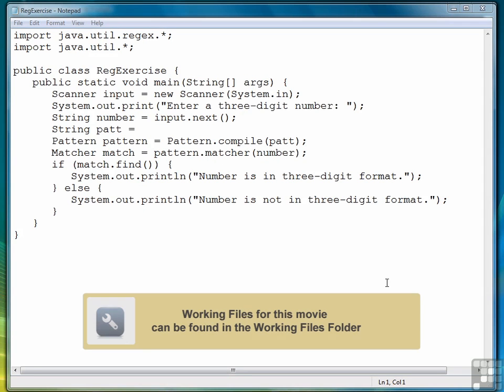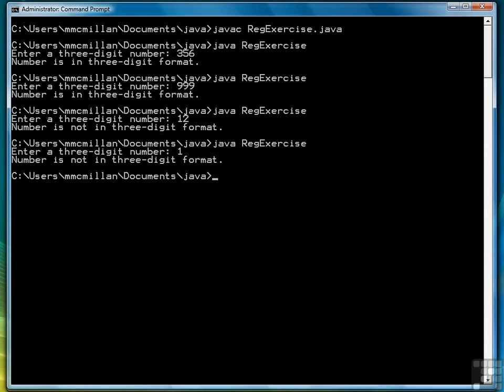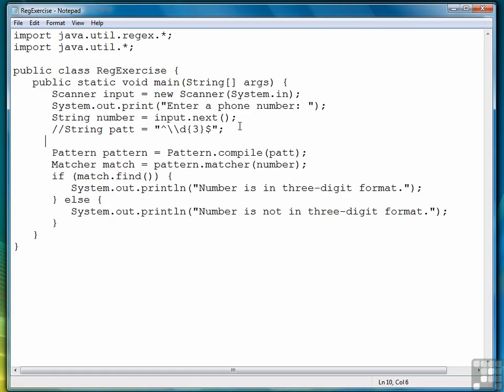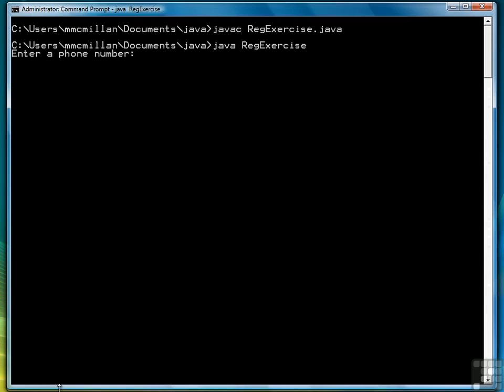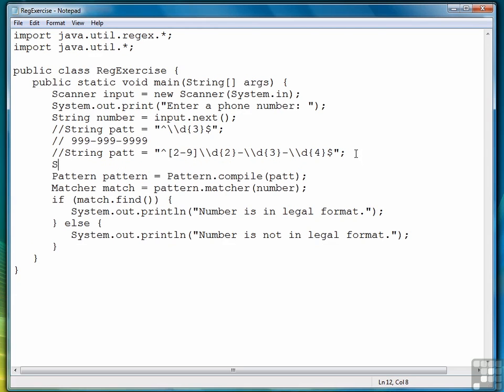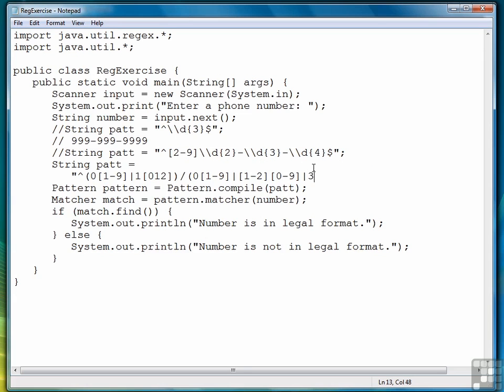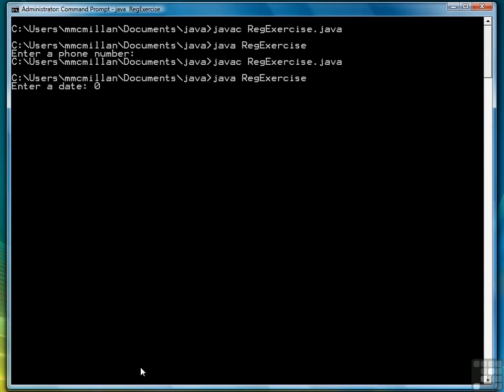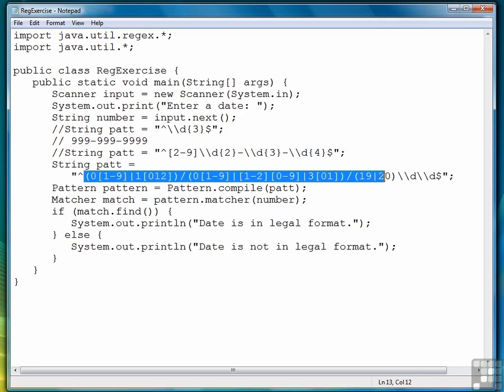17 05 Regular Expressions Exercise